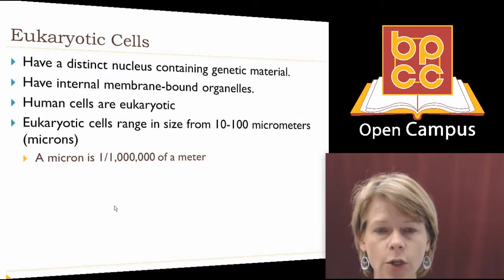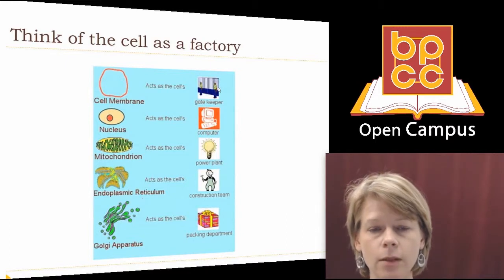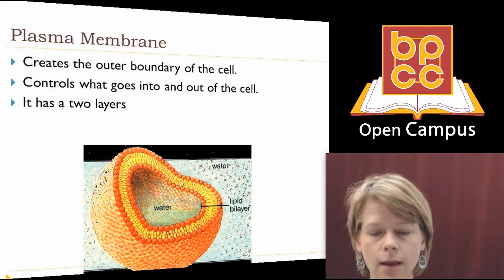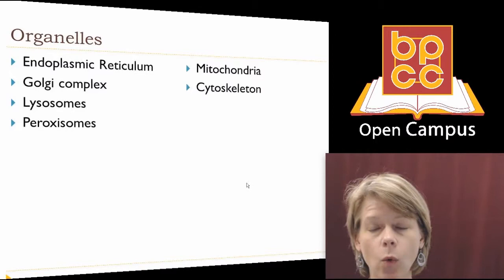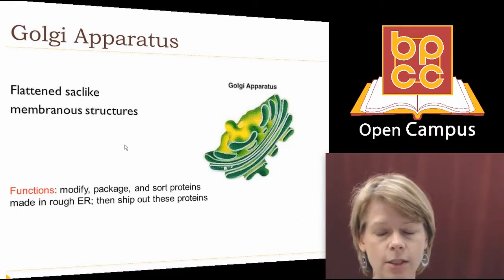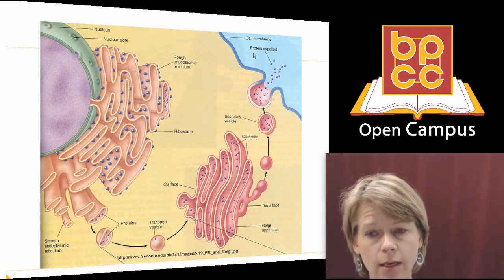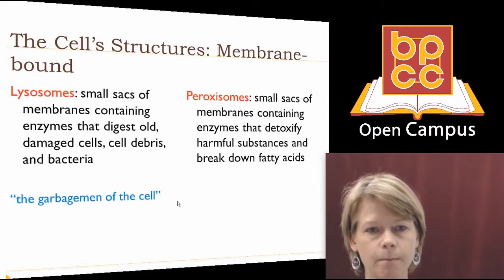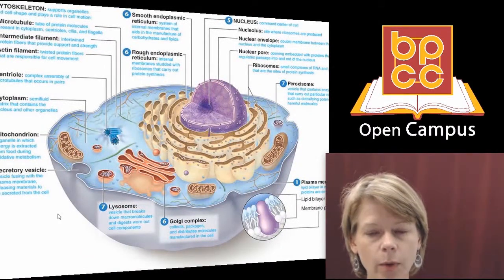Introductory Science Module 7 - The Cell